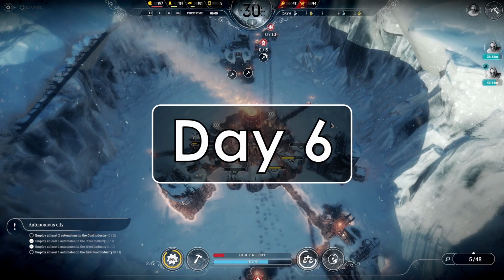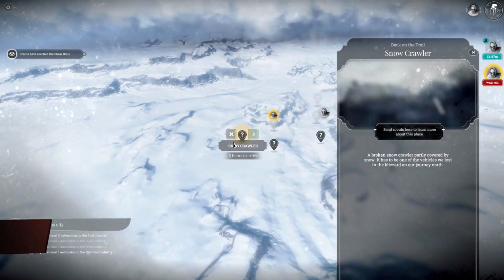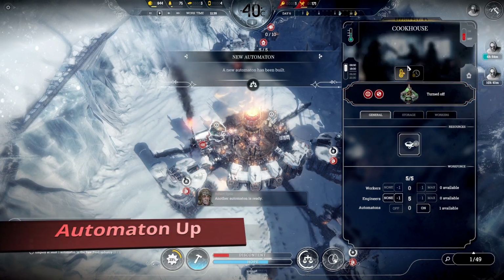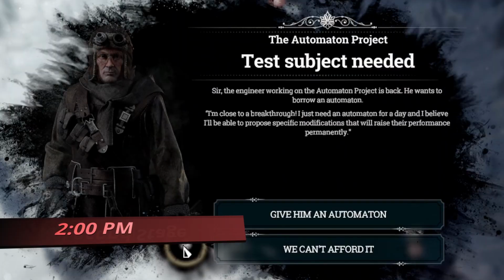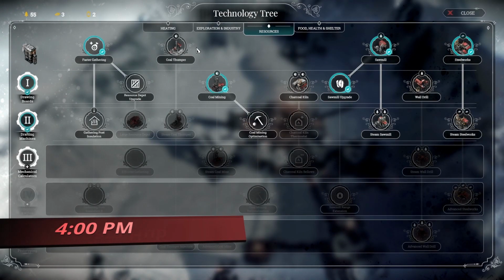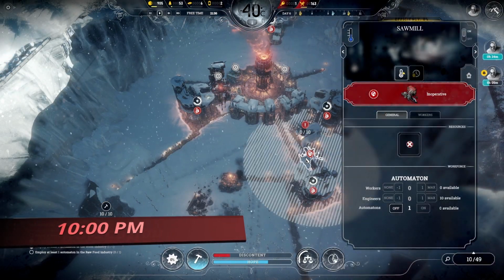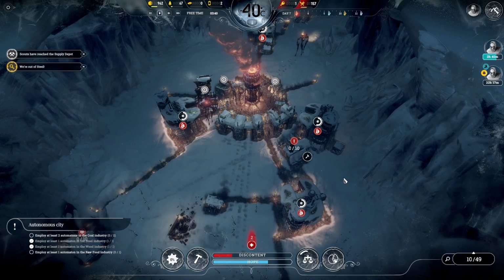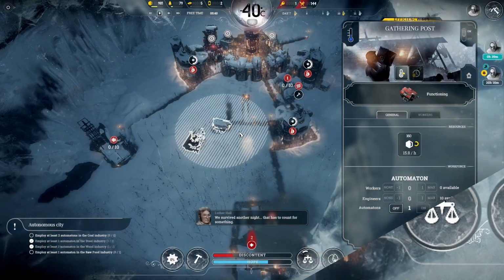When Resources Run Low | Frostpunk Guide (The Arks) Day 6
This detailed guide to the sixth day is part of a seven-day series to help you get a strong start on normal difficulty in Frostpunk - The Arks!

We focus on getting more research and exploration done as we become low on resources in general. This seems to be a common issue for day 6 in the other scenarios as well.

The challenge in this scenario is to get as many automatons as you can in roughly three weeks.
You also must keep the seedlings contained in the four arks alive during that time.

It's also preferable that you keep as many of your engineers alive as possible since there is almost no population increase in this scenario outside of the automatons you construct.

Managing the Sixth Day Slump | Frostpunk Step-by-Step Guide Day 6
Sixth Day Slump Frostpunk The Arks Day 6

This tutorial presents the way that I open the scenario "The Arks" on the sixth day!

At this point in the scenario, we run low on resources as we continue to research and explore!

Some of the tips that I mention here will help you in other scenarios as well! Check out my first week guide to the main story scenario:

In case there are any issues in potential future updates to the game, the current version as of this upload is 1.6.1.

Timestamps:
00:00 Intro
00:17 Research, Exploration, and Automaton #4
01:23 Hothouse, More Research, and More Exploration
02:09 Research, Micromanagement
02:47 Steam Hub Construction
03:07 End of Day 6

Frostpunk is a strategy game released in 2018 in which you guide a colony of survivors in a race against ever lowering temperatures.

For viewers and potential farm hands

🗓Episodic content released Sunday!

Want to know how I'm learning how to create fun content?

TubeBuddy is a great community to learn more about YouTube video productions and one that I've recently joined.

Want another approach that complements TubeBuddy as well? Check out vidIQ to see what they have to offer! Performance optimization as well as trends and in-depth analysis of your videos are here as well.

I use Streamlabs OBS for all of my recording and streaming needs!